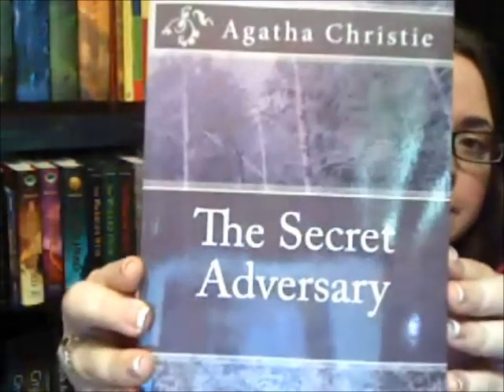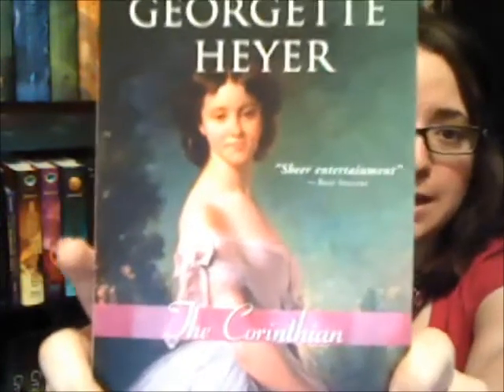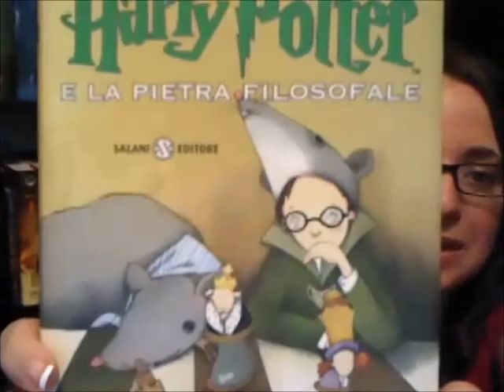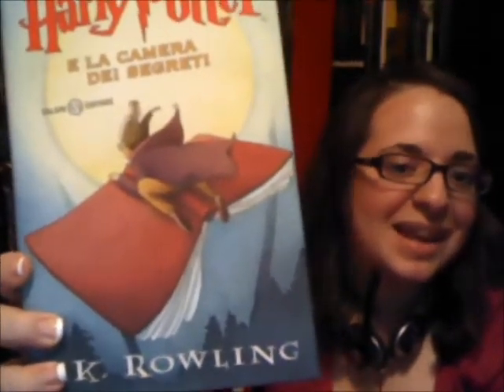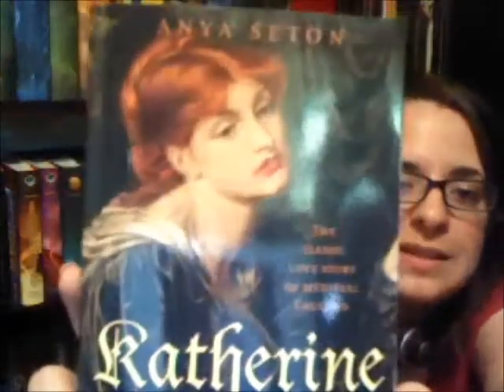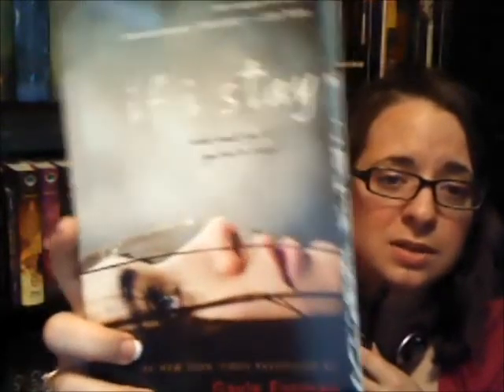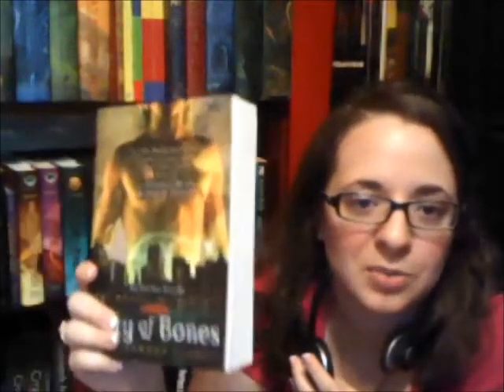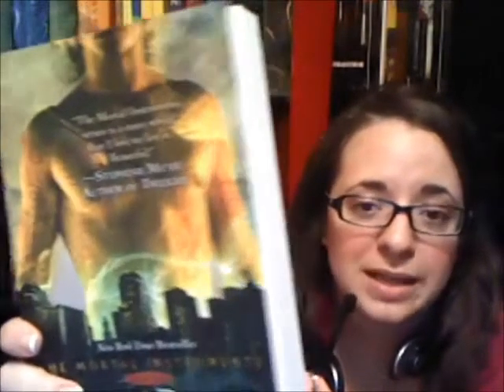Peachy's Least Favorite Book Covers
A spin-off to my favorite covers video. What are some covers you hate?